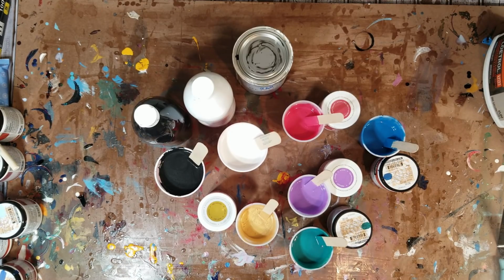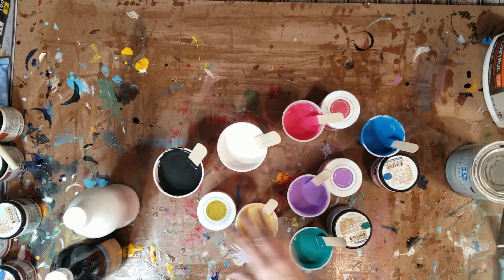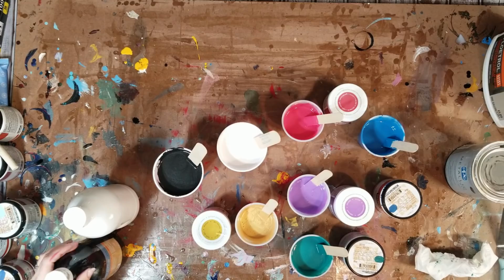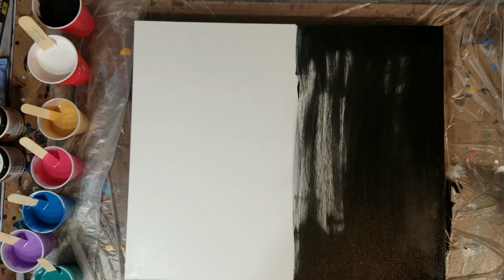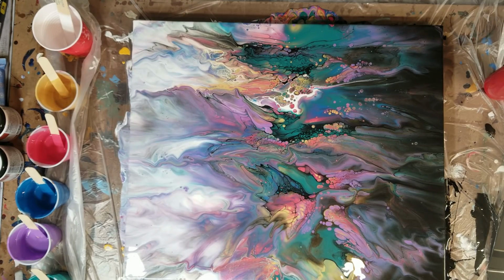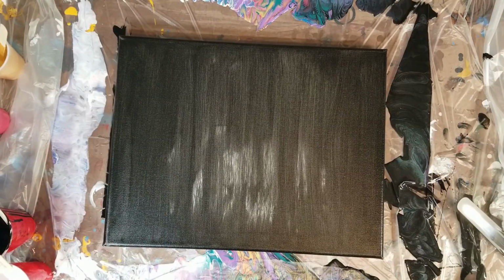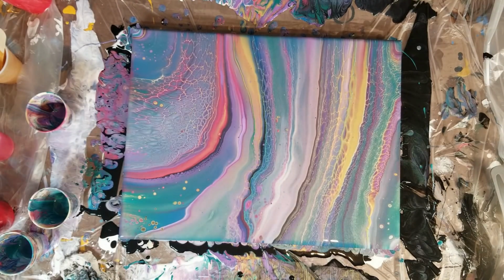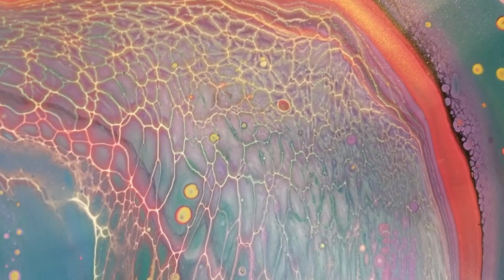Split Dutch Pour & Dirty Cup Flip- Making of "Strength of Faith" & "Reflection" Part 1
If you would like to purchase the completed painting please use the below link.
Link will be updated once painting is finished and posted to my website.

Prints and other items from some of my paintings are available at the below links. I will update the links when items from this painting are available. Happy Shopping.

20x24 and 14x18 Stretched Canvas

DecoArt Americana- Snow Titanium White
DecoArt Outdoor Living- Pansy, Garden Party, Iron Gate
Behr- Verdant Forest, Blue Edge
Artist Loft- Flow acrylic black and white

Minwax Polycrylic

guided_by_faith_designs

My Studio was provided by Lone Star Structures in Temple, Texas. Check out lonestarstructures.com